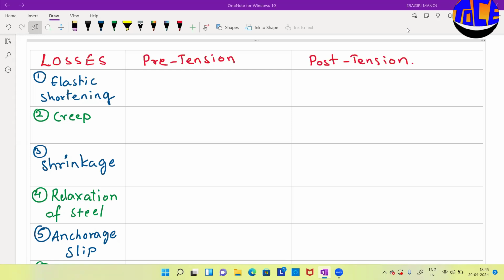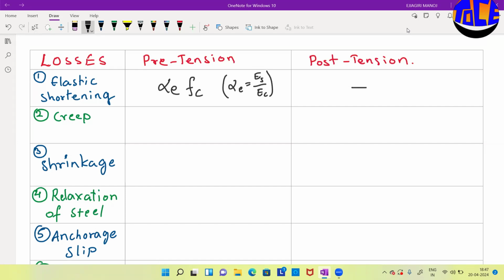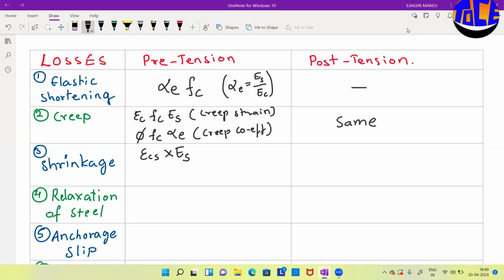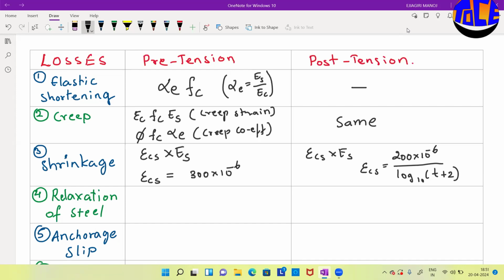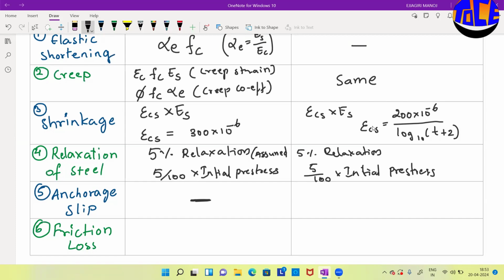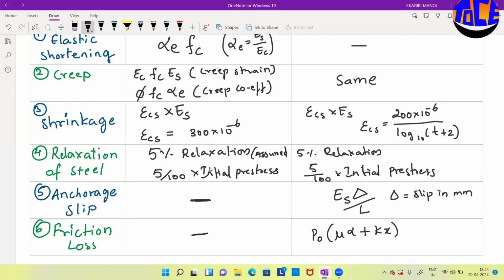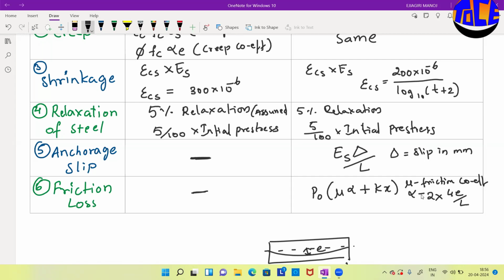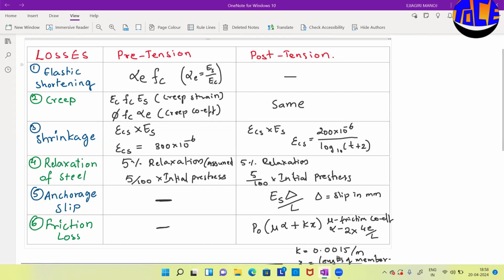Losses of Prestress -Basic Formulas Used for Calculation